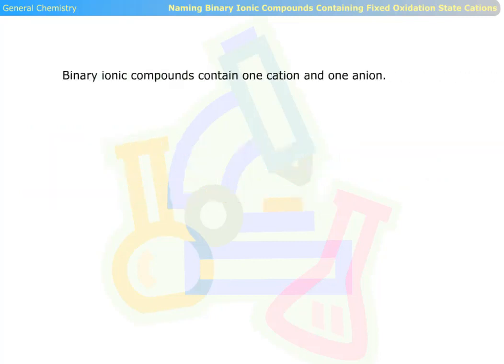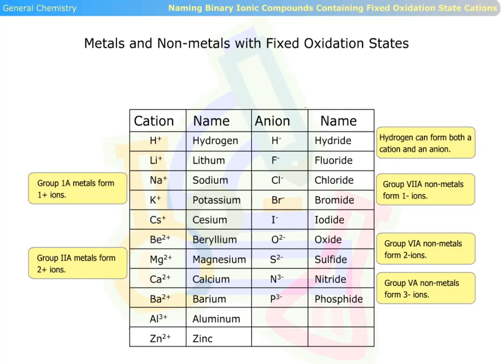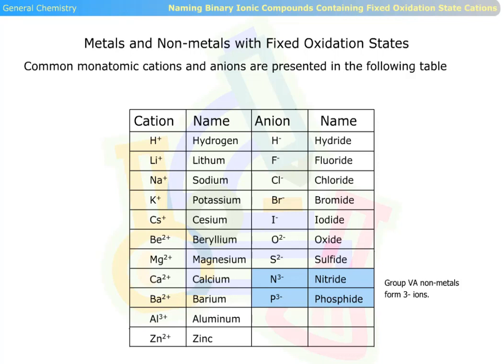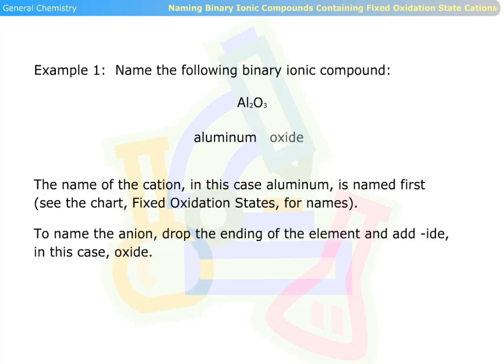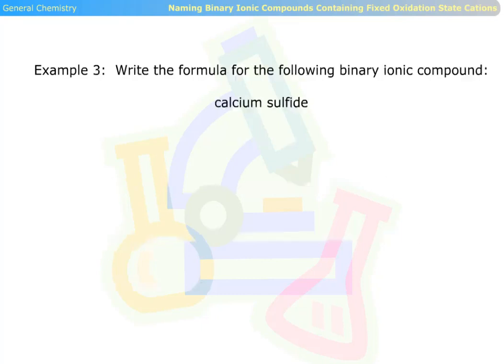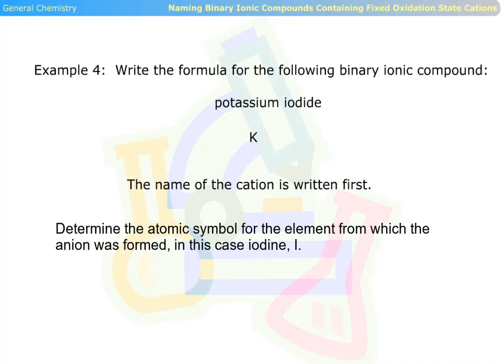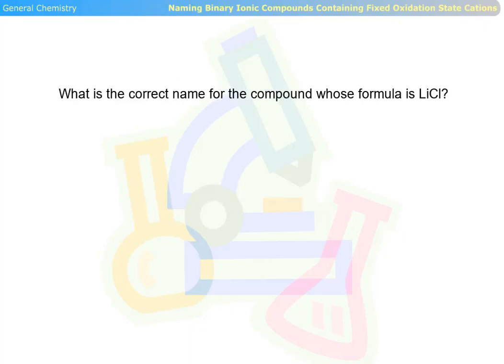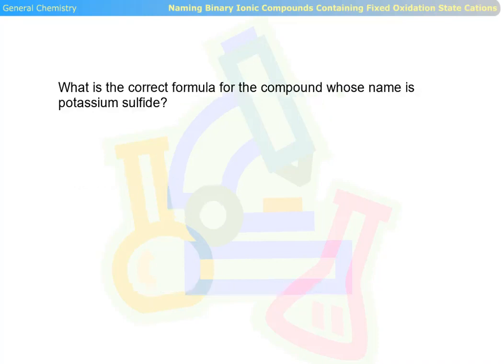Naming Binary Ionic Compounds Containing Fixed Oxidation State Cations (Screencast)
Learners examine a table containing the names of common cations and anions.

Credits:
    - Content Author:
    - Video Developer: